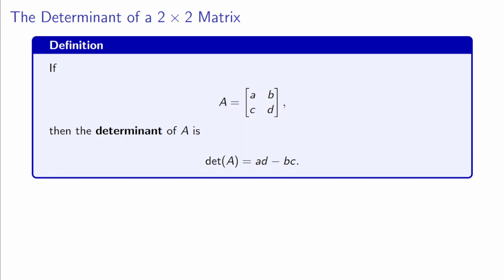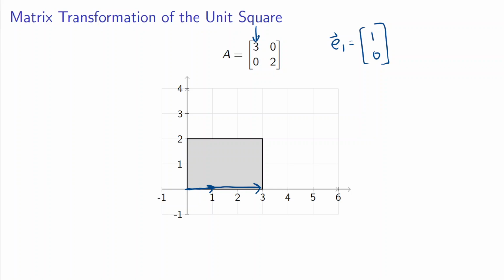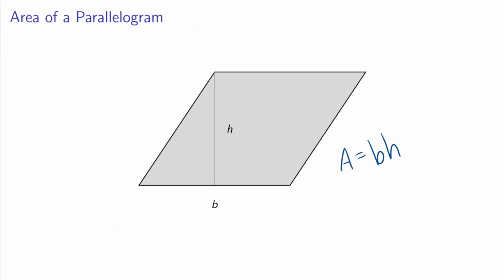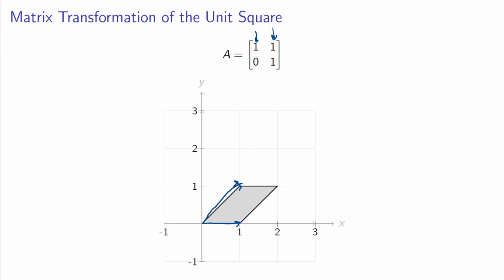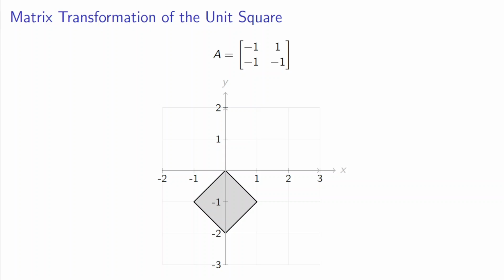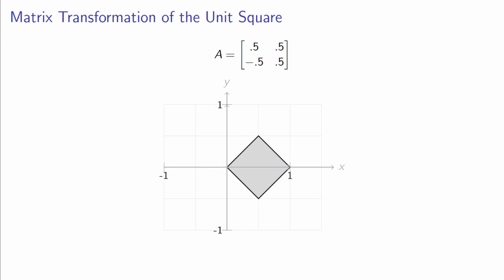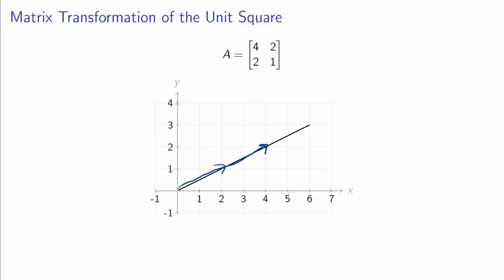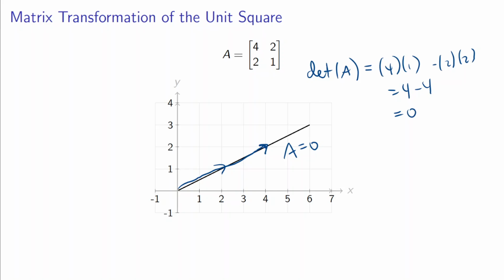38. Understanding Linear Algebra 3.4: The Geometric Meaning of the Determinant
In this video, we introduce the determinant of a 2×2 matrix and develop its geometric interpretation. By examining how matrix transformations affect the unit square, we see that the determinant measures the factor by which area is scaled. Through several examples, we connect the formula det(A) = ad − bc to the area of the parallelogram formed by the columns of the matrix.